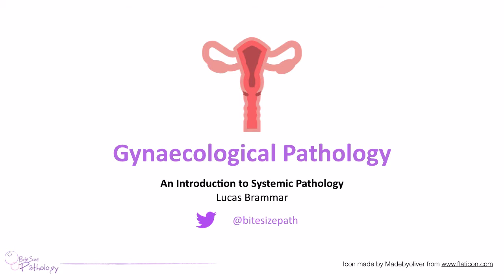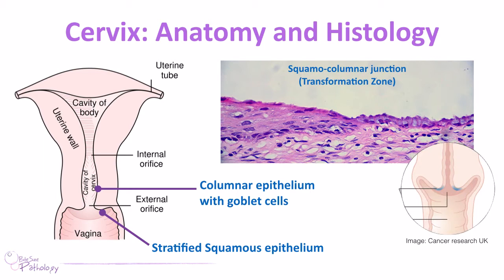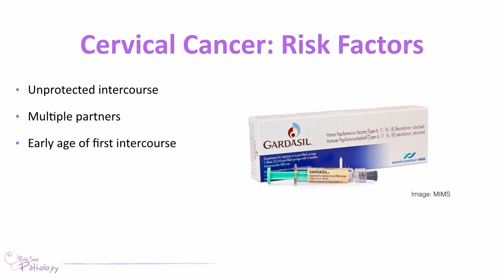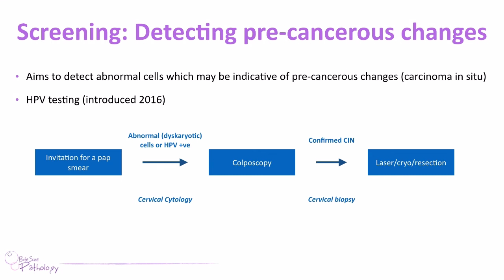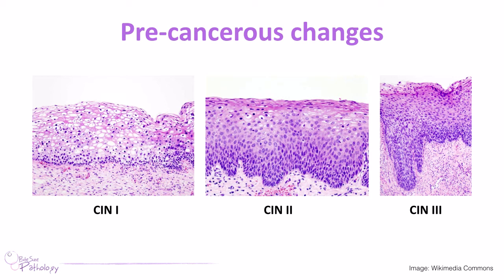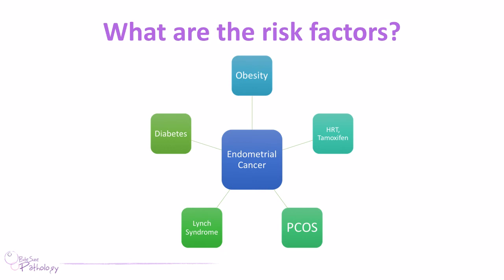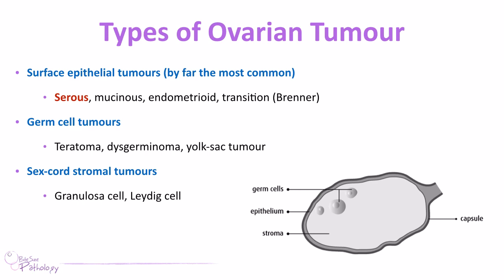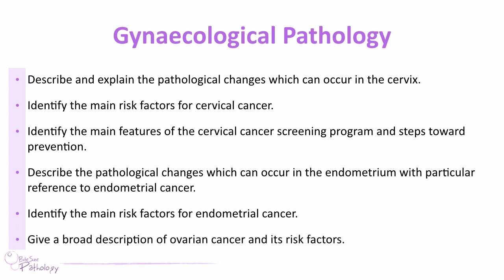Gynae Pathology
The third in a series of tutorials covering basic systemic pathology. Basic gynaecological pathology is covered including cervical cancer and pre-cancerous cervical changes, endometrial cancer and ovarian tumours.

Some of the less common conditions are omitted along with some more detailed facts, but if the tutorials prove useful then this will be covered in a Further Systemic Pathology series.

This video is intended for undergraduate medical students and for teaching purposes only. It is not intended to offer any form of medical advice. If you are concerned about any of the material raised please consult your own doctor.